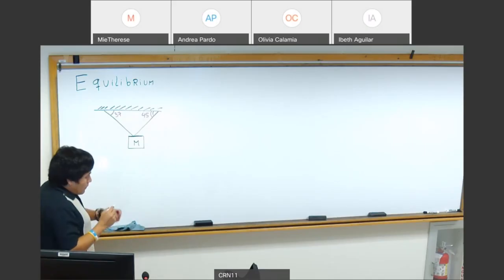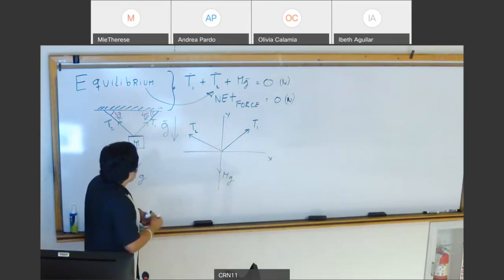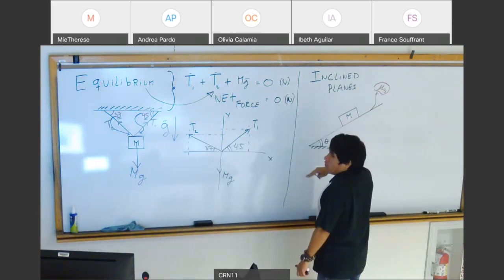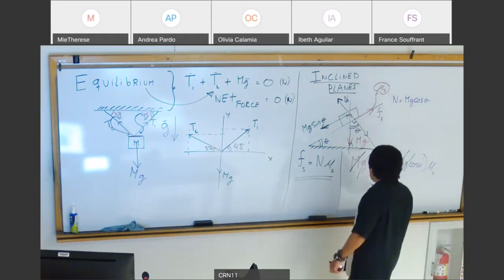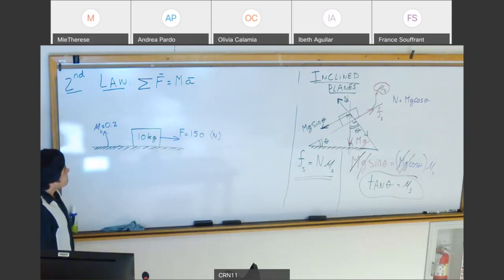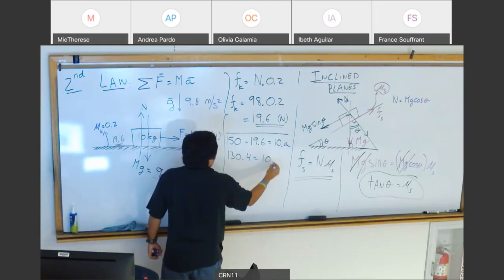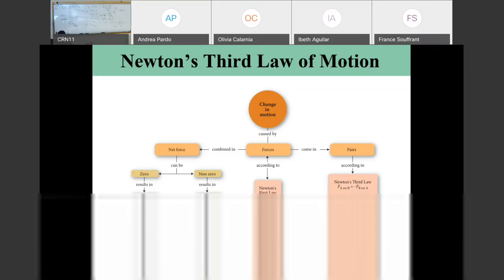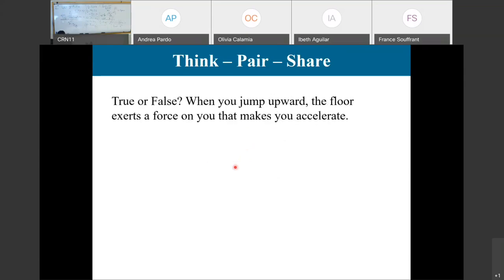Physics - Newton's laws - Equilibrium and friction